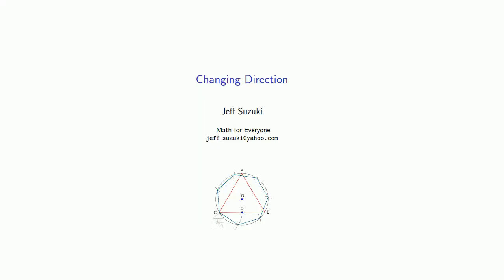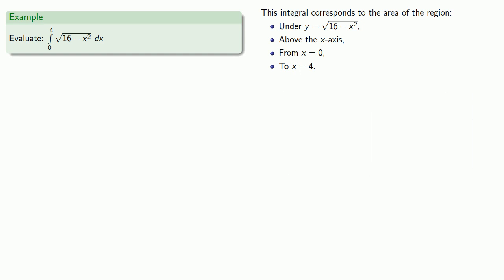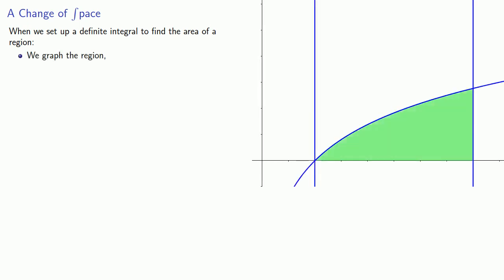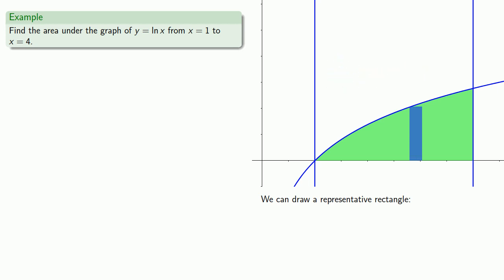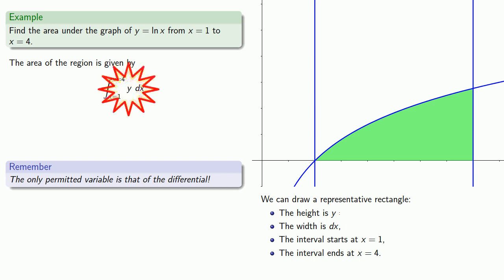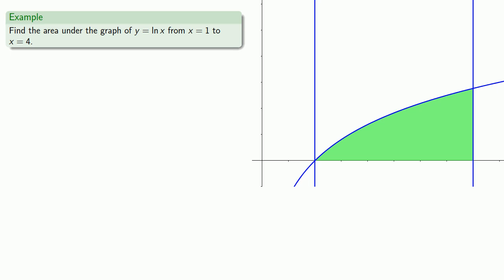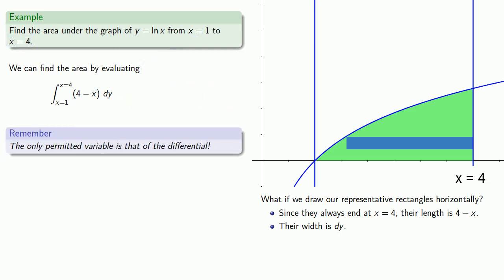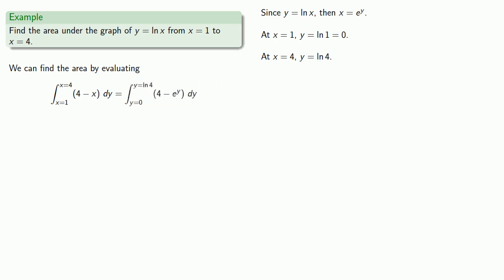integration by Changing Direction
Another useful integration technique is changing the direction of integration.